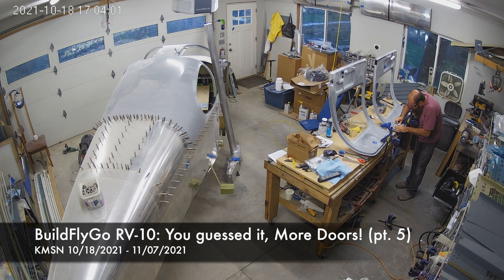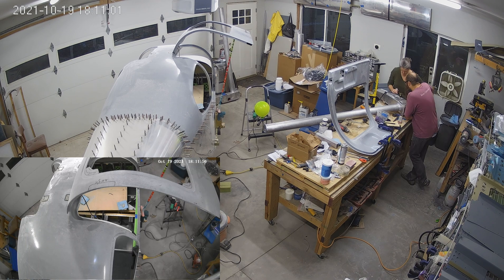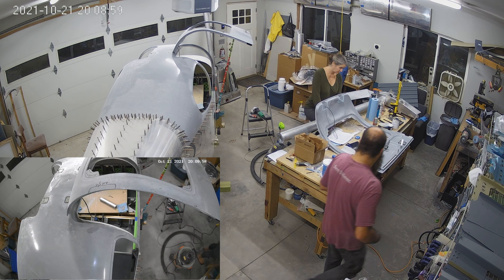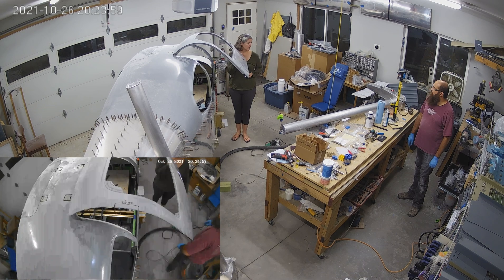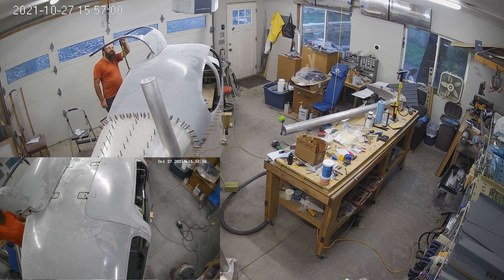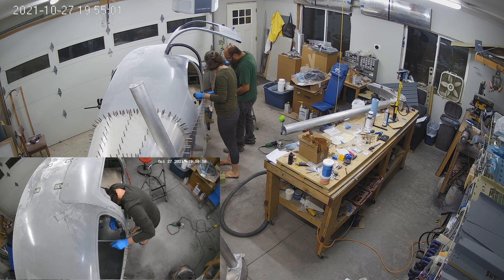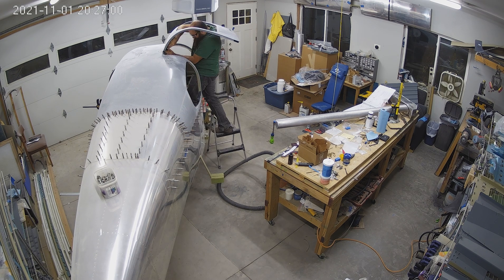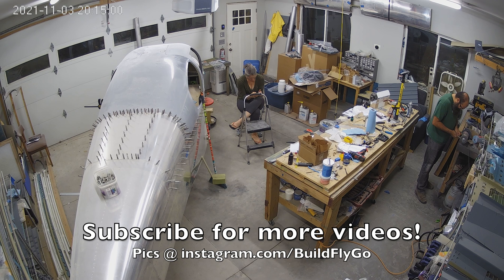RV-10 Build: 11/07/2021 - More Doors! (pt 5)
The adventure continues. We put a bit more work into the extended range tanks, and mostly finish the right door mcmaster seal fitting. Onwards to struts!